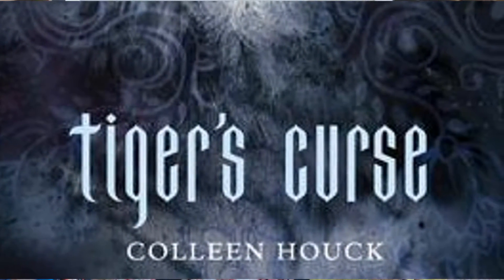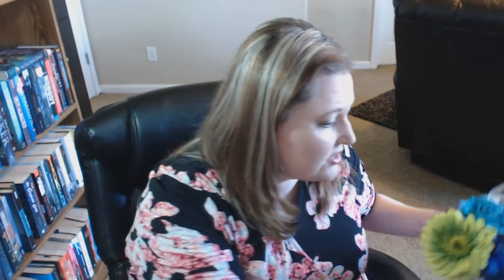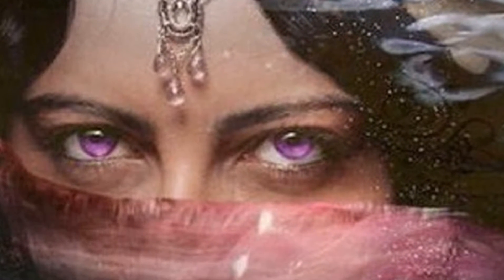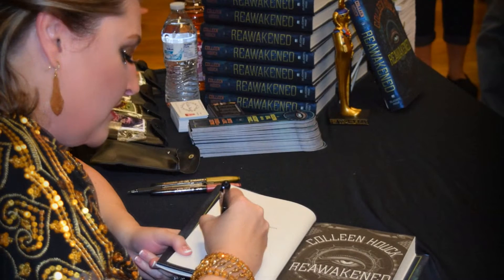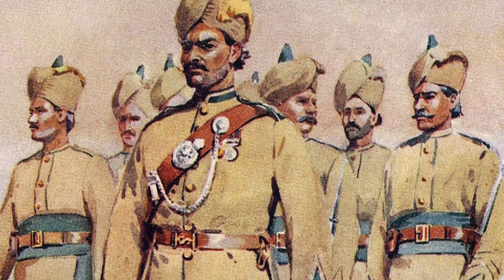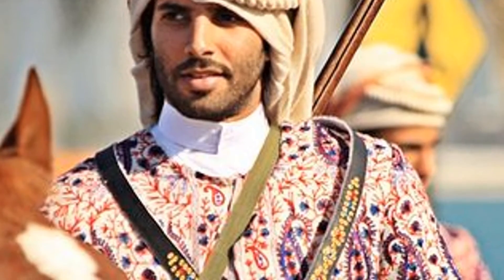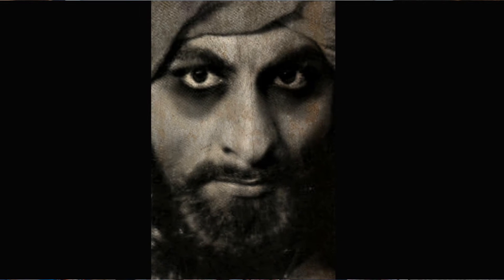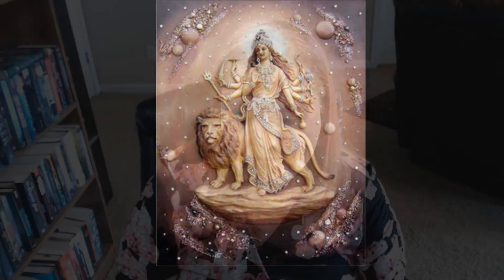The Top Ten Things You'll See In Tigers Promise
A list of the top ten things you'll see in Tiger's Promise